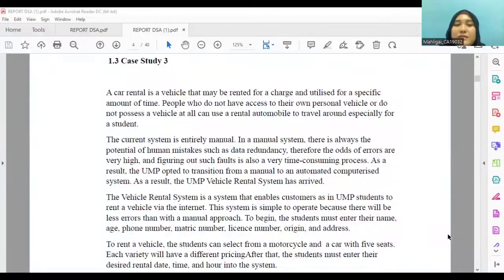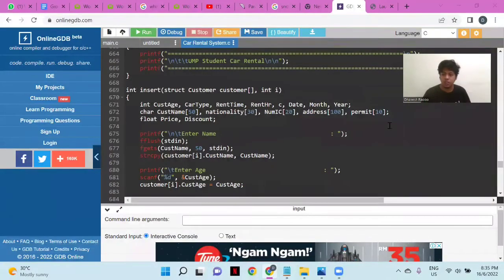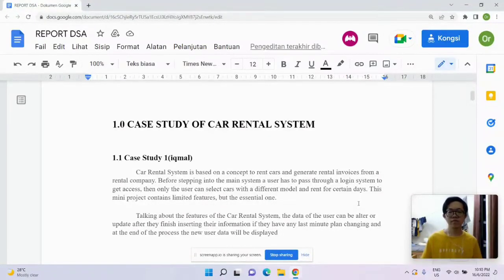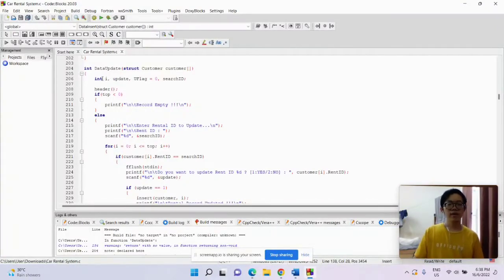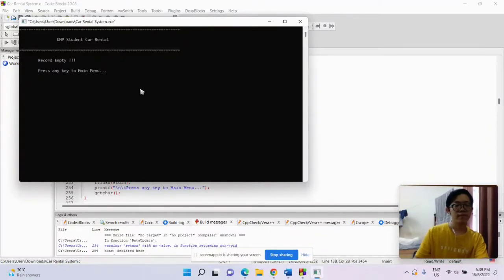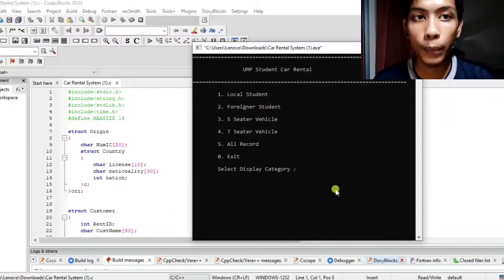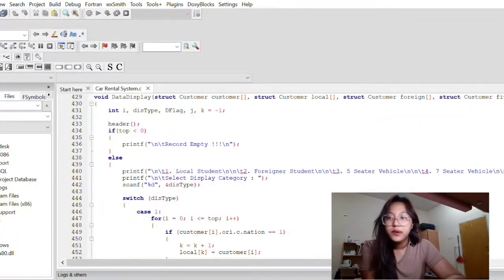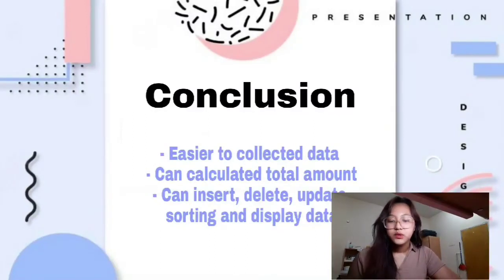Car Rental System : DSA presentation